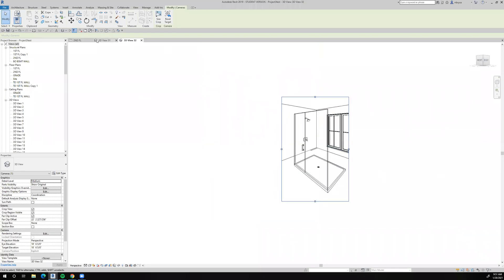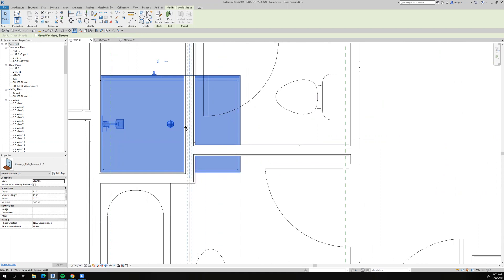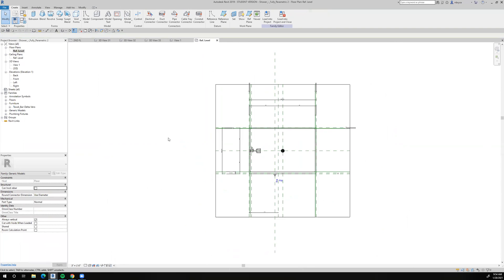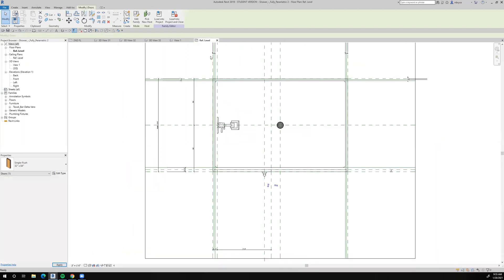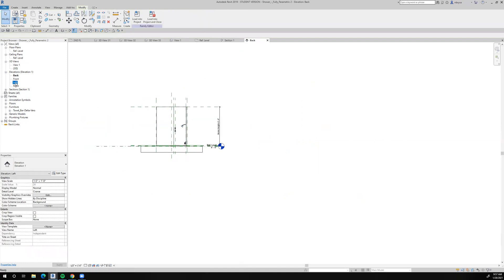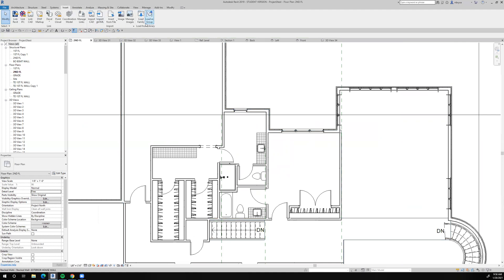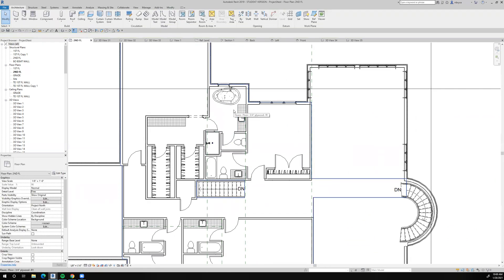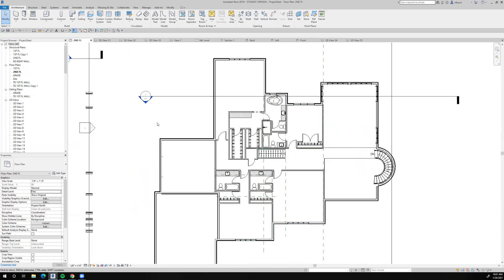ADDING SHOWER TO MASTER BATH AND MODIFYING THE SHOWER FAMILY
ADDING SHOWER TO MASTER BATH AND MODIFYING THE SHOWER FAMILY.  A FAMILY DOWNLOADED FROM REVIT CITY ISN'T EXACTLY WHAT IS NEEDED FOR THE MASTER BATH.  THIS TUTORIAL ILLUSTRATES THE METHOD TO MODIFY A FAMILY IN REVIT.